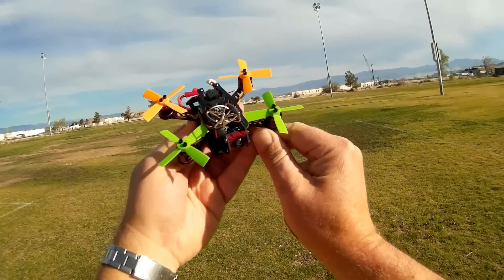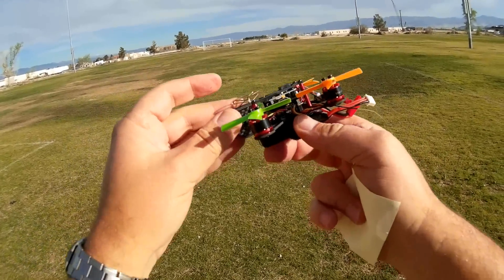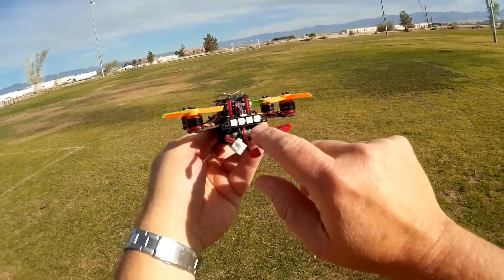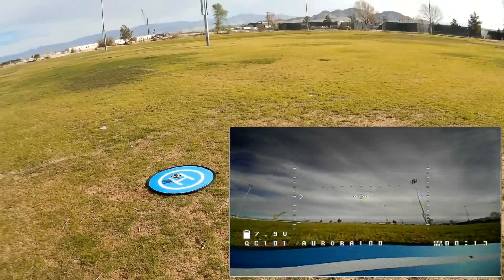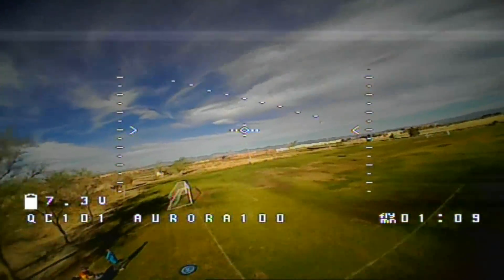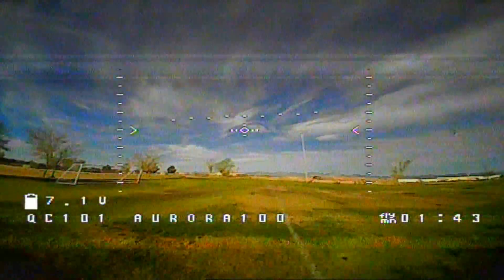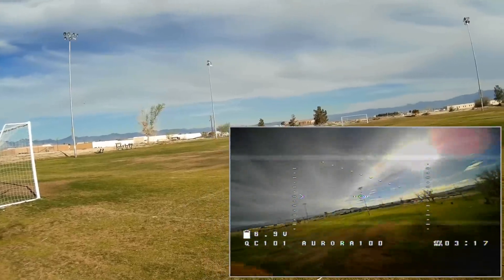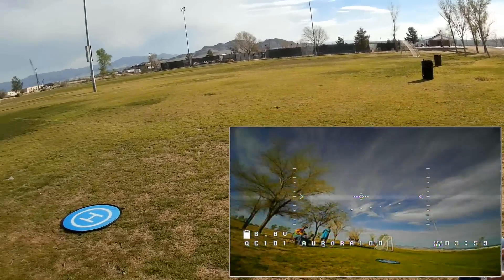Eachine Aurora 100 Brushless Micro FPV Racer Drone Flight Test Review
This fully loaded micro quadcopter flies like a full size racer, and includes all the bell and whistles that you could ask for.

Pros
- Packed with all the features that you could ask for.
- Fast and responsive little flier with good control and FPV range. Through the goggles you'll feel that you're flying a full size FPV racer.  Yet due to its small size, you should be able to safely fly it in most parks and public places without being hassled.
- Brushless 7400 kv motors.
- 10A BLHeli 4in1 Dshot600 ESC's.
- 600 TVL 48 channel 25 mw AIO FPV camera.  CP antenna is protected by structure.
- Telemetry and Betaflight configurable on screen display (OSD)
- F3 flight control board with Betaflight 3.1.0
- Includes a beeper.
- 7.4V 450mah battery.
- Available in DSM2/DSMx, Flysky, and Frsky

Cons
- Kind of pricey for a micro, likely due to all the features that have been added to this quadcopter.
- Belly battery. I just don't like batteries on the belly due to potential for their damage on hard landings.

MUSIC LICENSE
"Awel" by stefsax